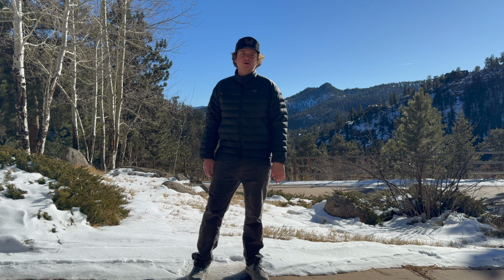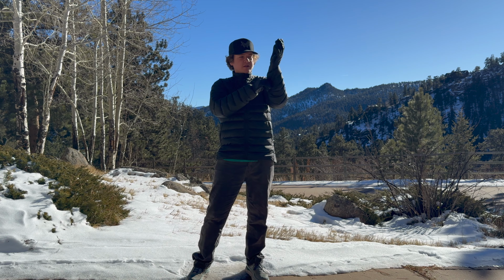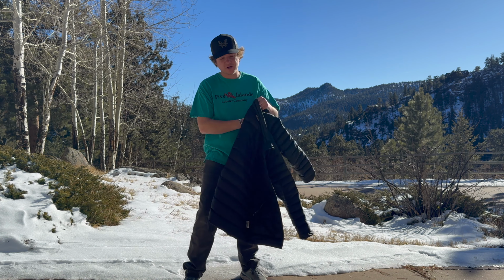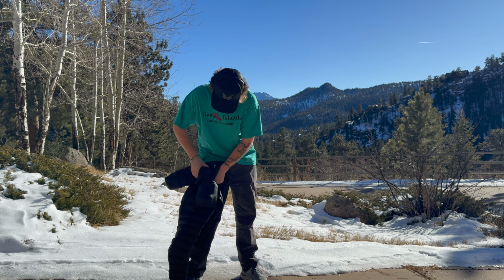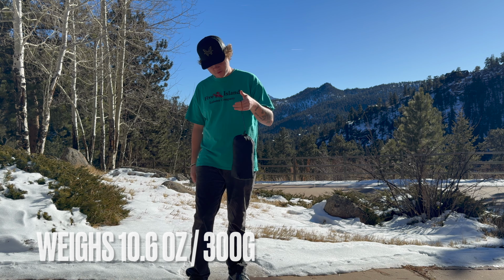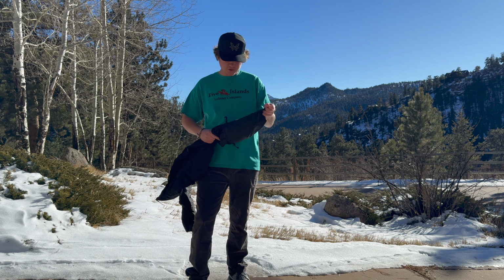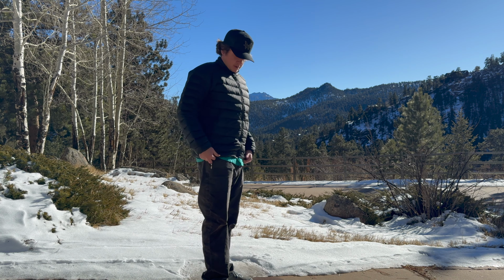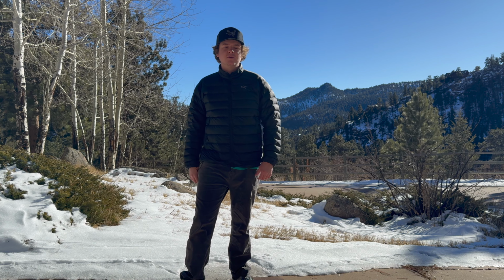Arc'teryx Cerium Jacket (Hoodless) | Gear Review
Today I am reviewing the Acr'teryx Cerium jacket that is the hoodless version, providing in-depth insight on what the jacket is all about, the design/functions, and a hair on what it can be used for.